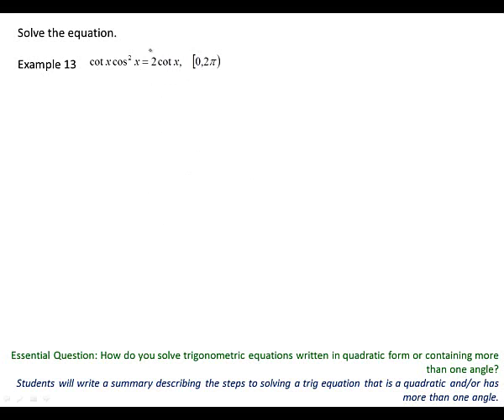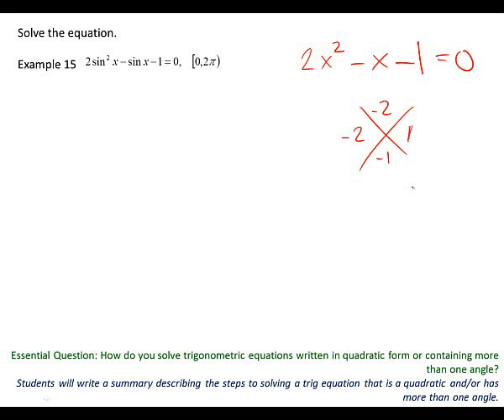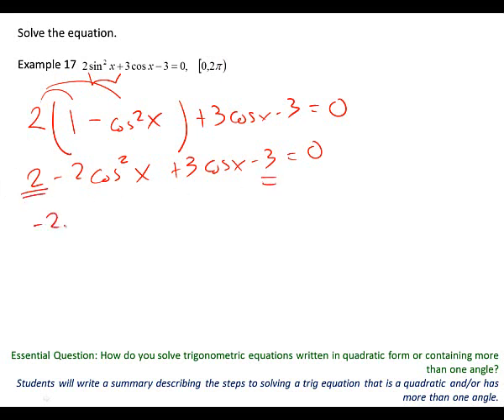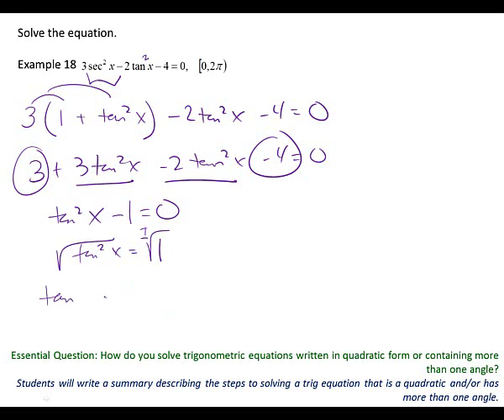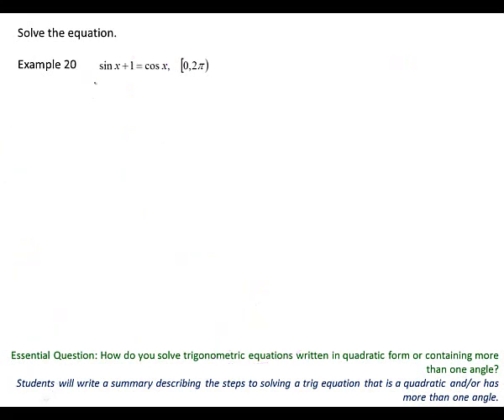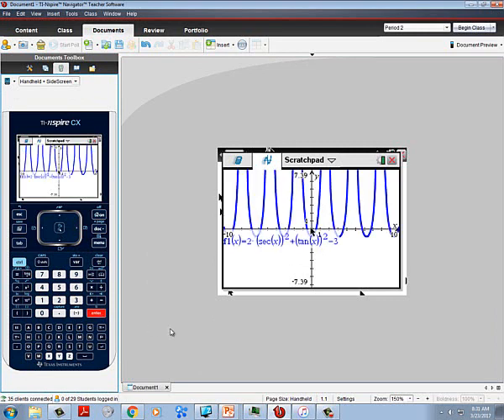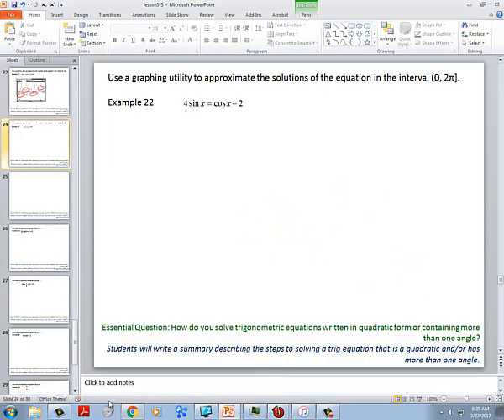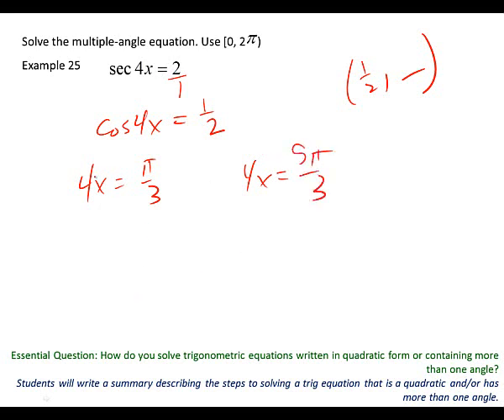Alg 2 Trig Section 2 3 part 2